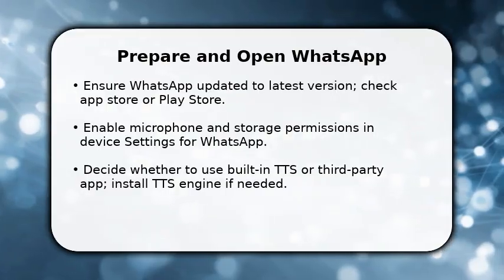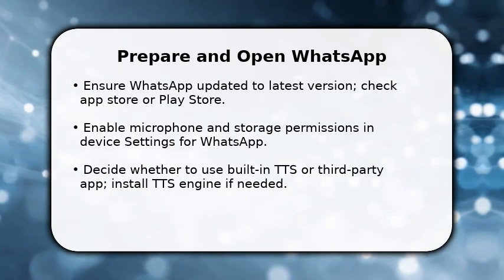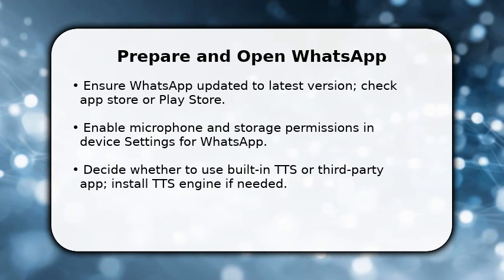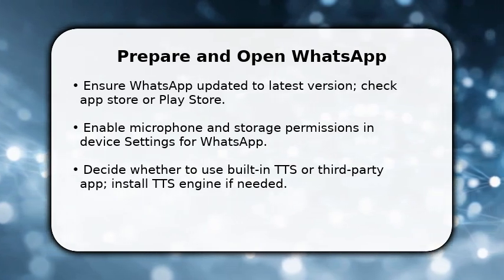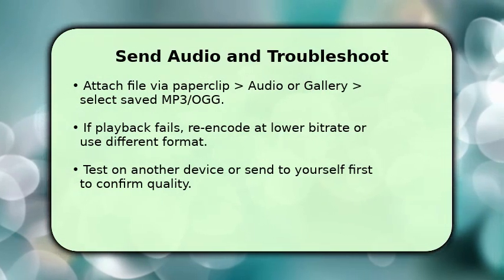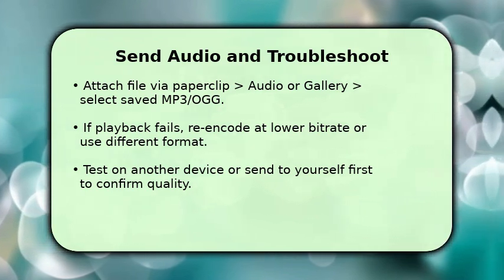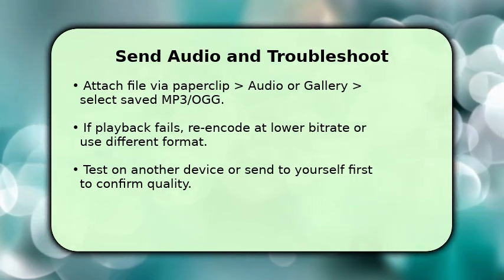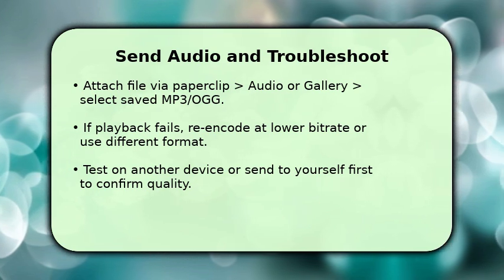How to Use Text to Speech on Whatsapp - Step by Step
How to Use Text to Speech on Whatsapp - Step by Step | 🔒 Surfshark VPN Deal — Stay private and secure. $1.99/mo + 3 Months Free ▸

Learn the step-bydictory process of activating and using text to speech on WhatsApp with our detailed guide. Enhance your messaging experience by converting typed messages into spoken words, making communication more efficient for visually impaired users or multitasking scenarios.

Text to Speech, WhatsApp TTS Guide, Activate WhatsApp Text-to-Speech, Convert Typed Messages on WhatsApp, Use Voice Feature in Chat Applications